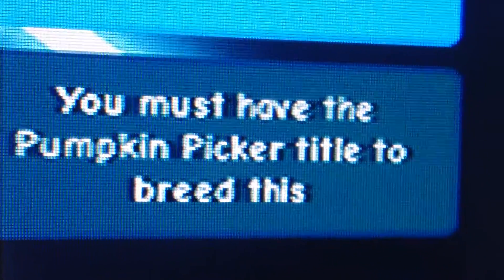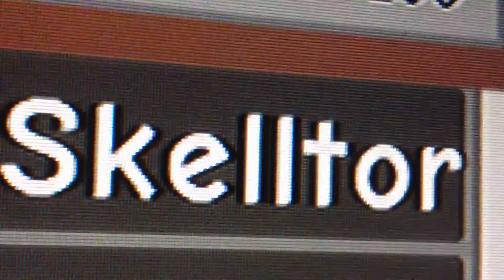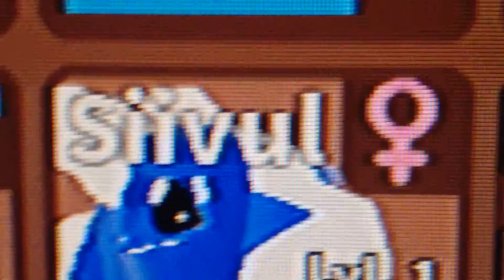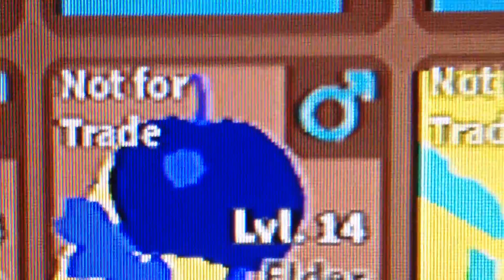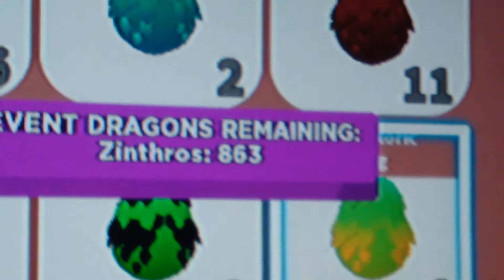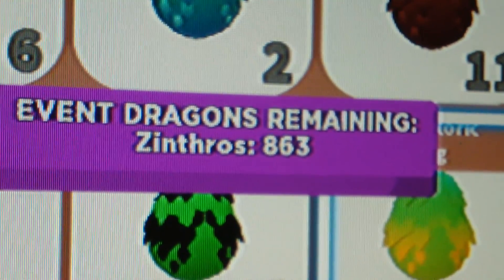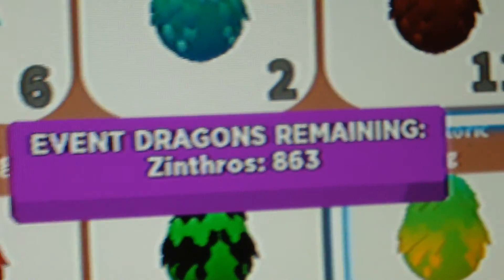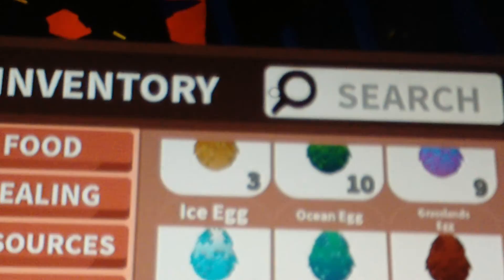Update for Dragon Adventures (LET THE HUNT FOR ZITHROS BEGIN)